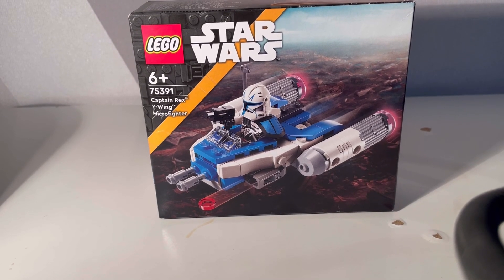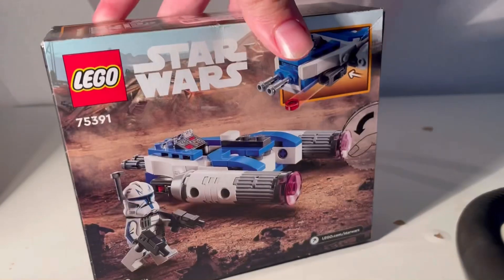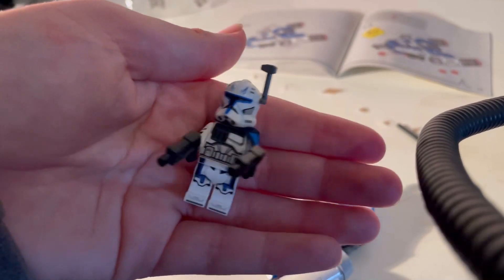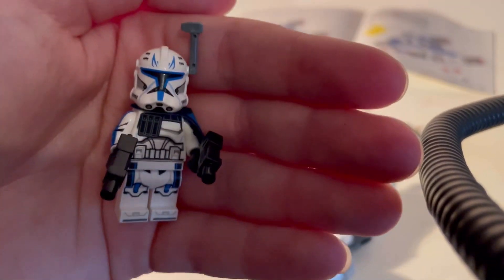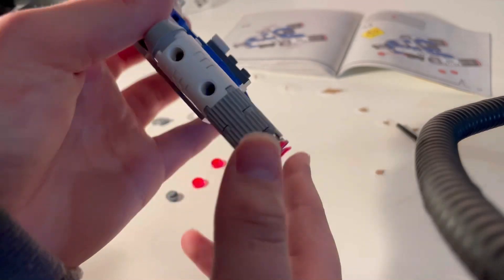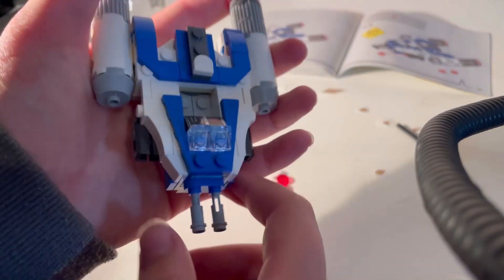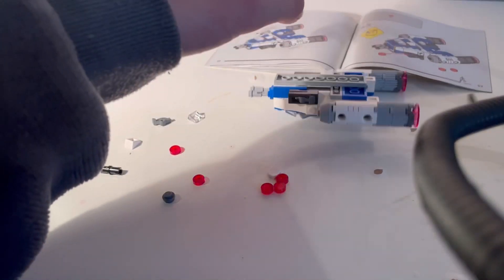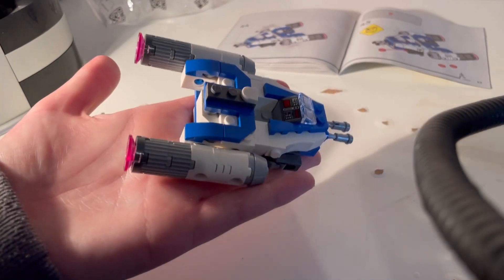LEGO Star Wars The Clone Wars: Captain Rex Y-Wing Review! Set 75391